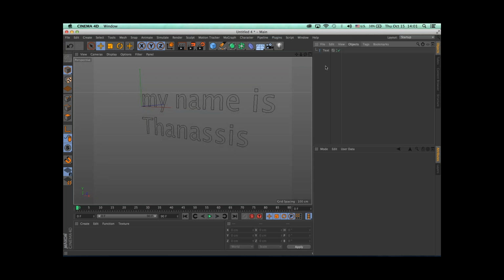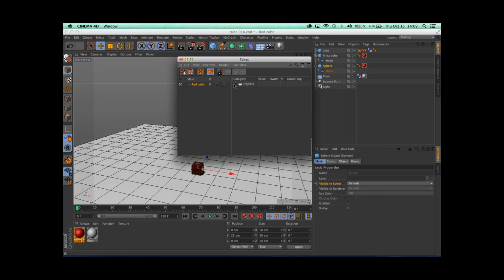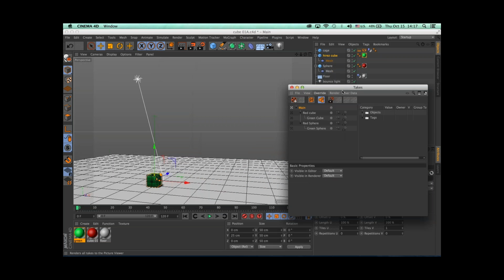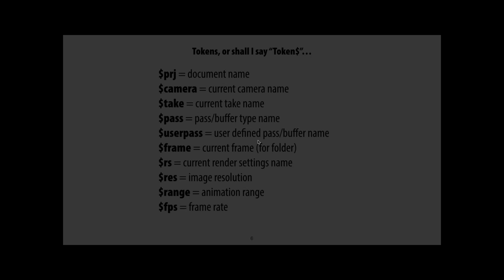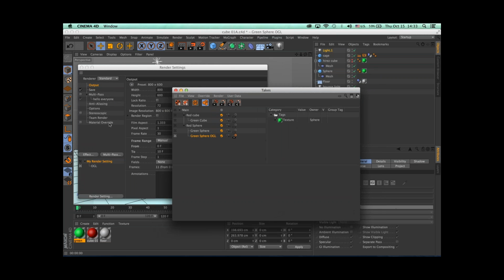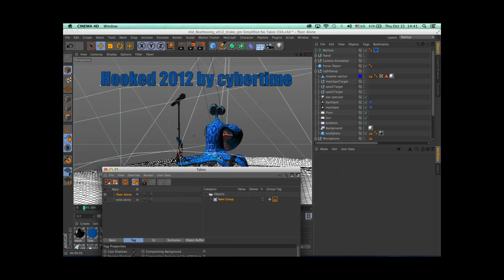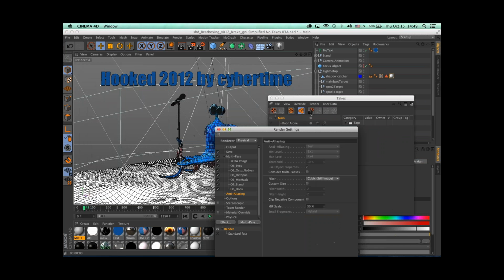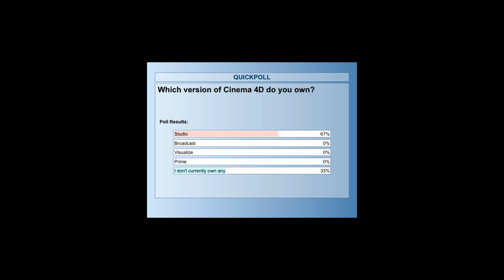Webinar: What's New in C4D R17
Watch this recorded webinar from Motion Media and Maxon to learn about the all new workflow enhancements in Cinema 4D R17,  focusing on the all new the Take System.

Cinema 4D's new Take System delivers a revolutionary workflow experience, going way beyond the functionality of a regular Render Layer System. Whether you use Cinema 4D or a third-party render engine, you will enjoy the flexible scene management offered by the Take System. Create numerous independent takes of your scene and change almost any parameter for intuitive variations – all saved in one scene file eliminating file management hassles and wasted disk space.